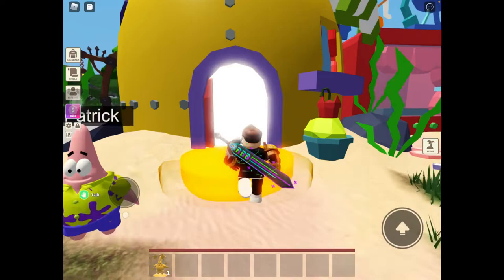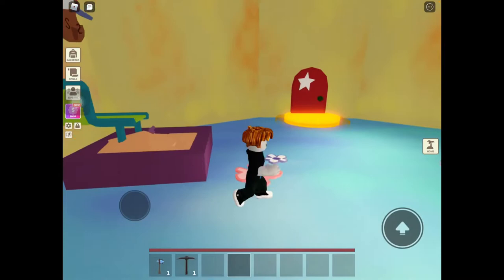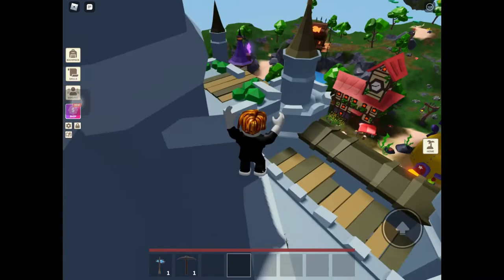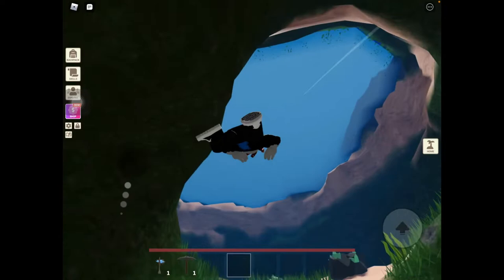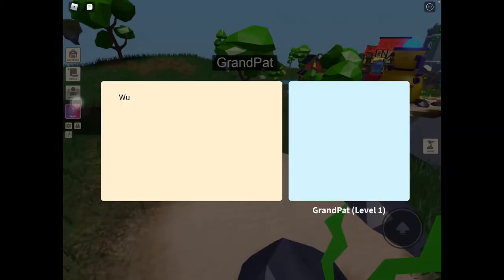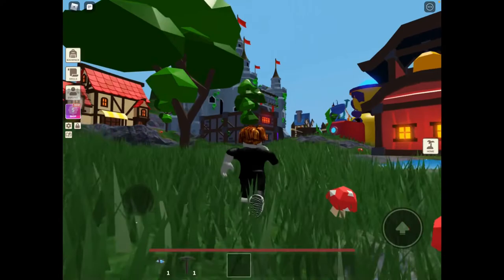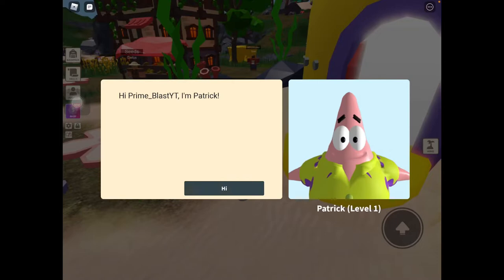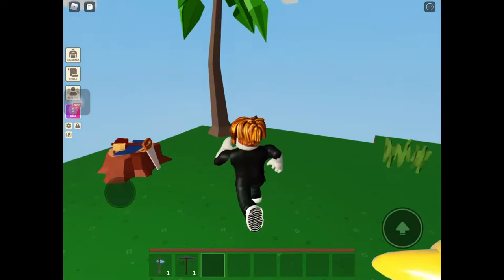[⭐️Event] How To Get Patrick Star Trophy!🏆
This video will show you step by step on how to complete the Patrick Show Event!